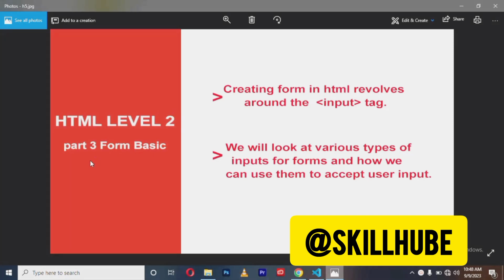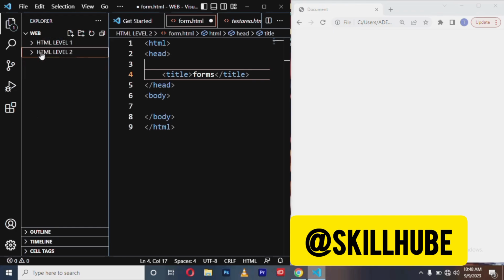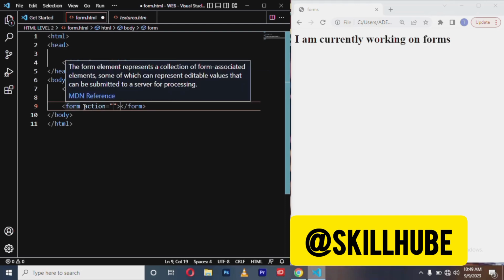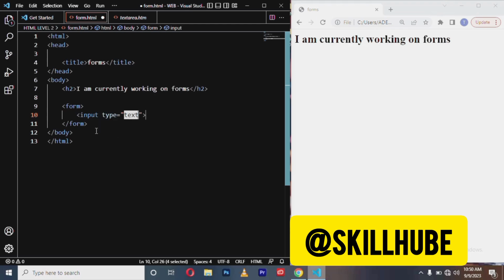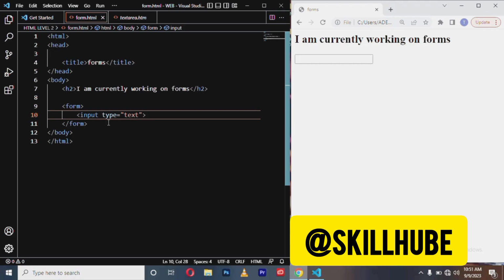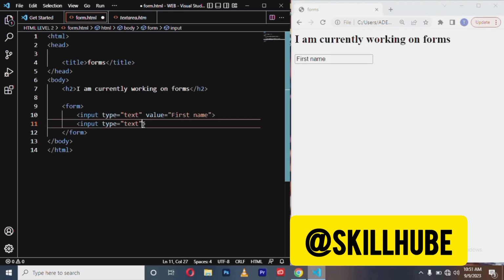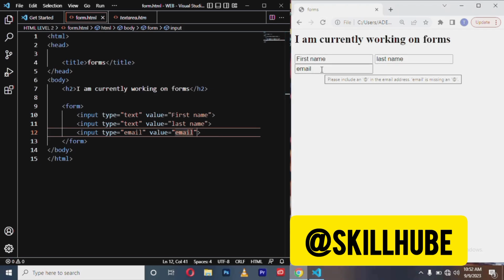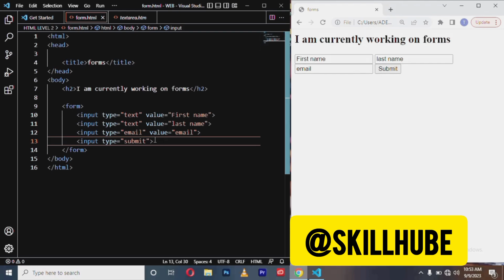Html part3 besic